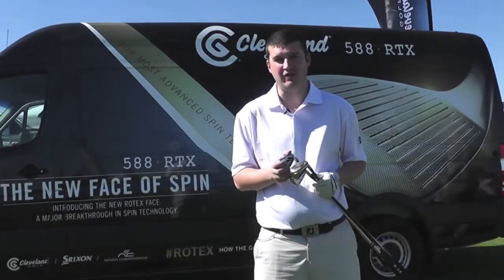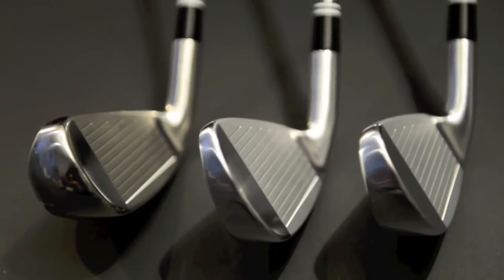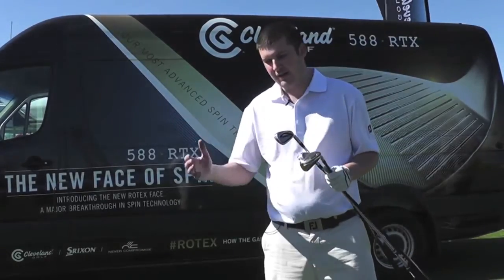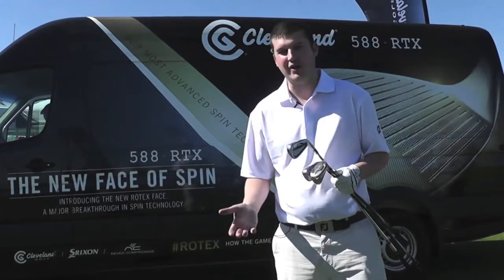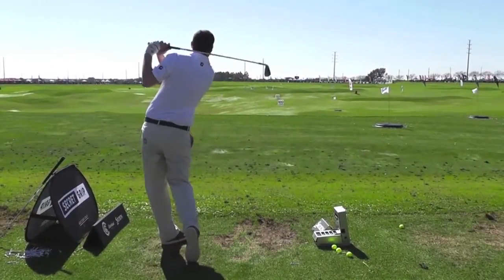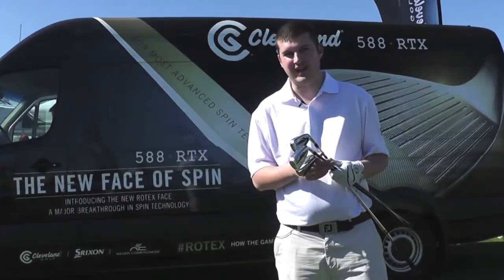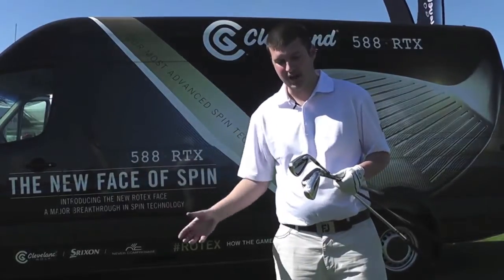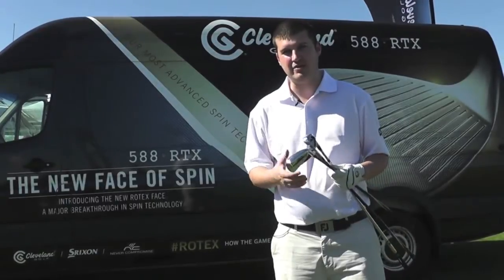Cleveland 588 irons review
A review of the Cleveland 588 irons range including the 588 Altitude, 588 MT and 588 TT irons.